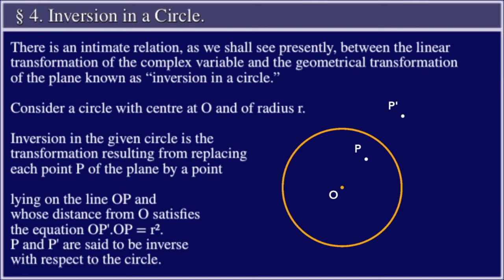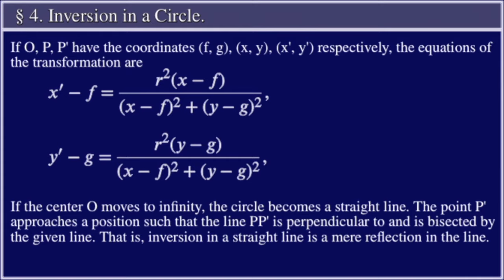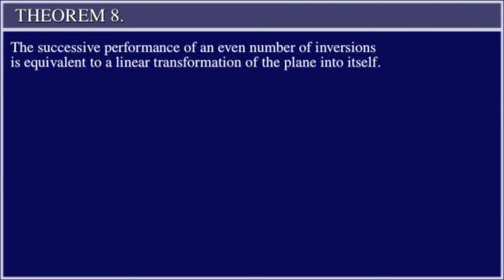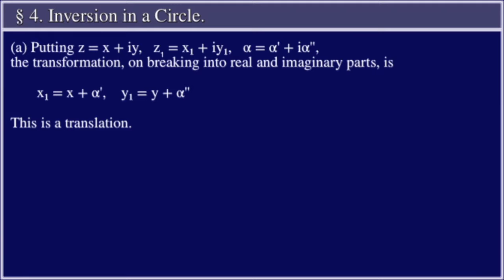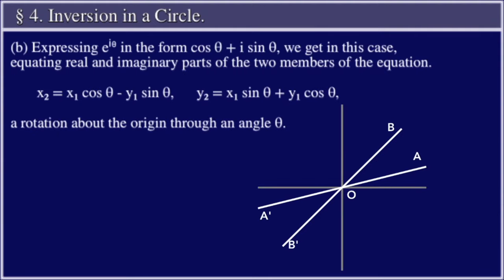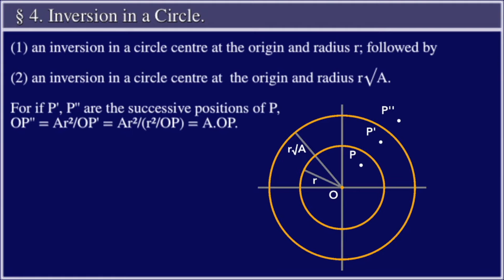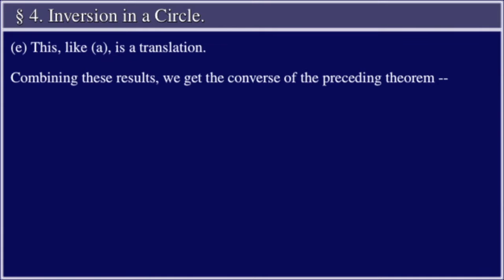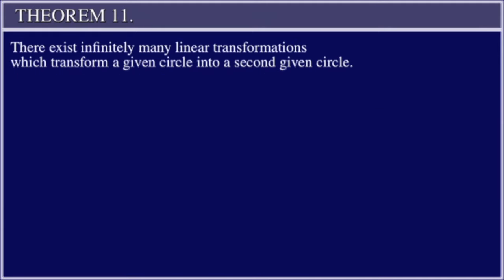Automorphic Functions, by Lester Ford, 1.4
An Introduction to Automorphic Functions, by Lester Ford,
Chapter 1: Linear Transformations.
Section 4: Inversion in a Circle.